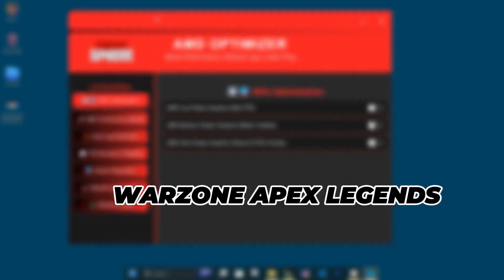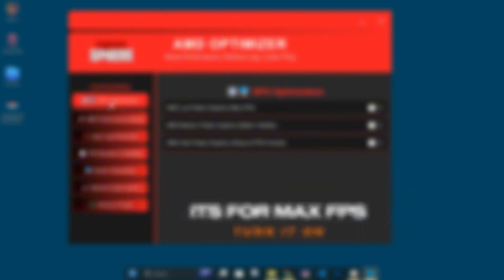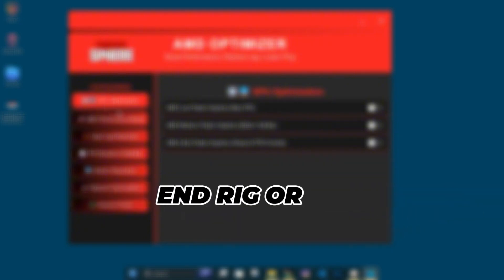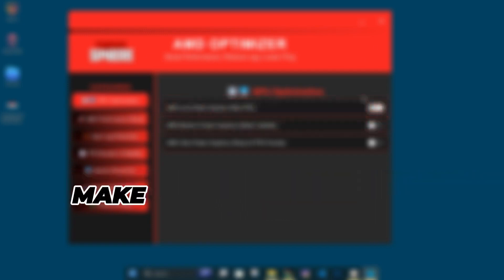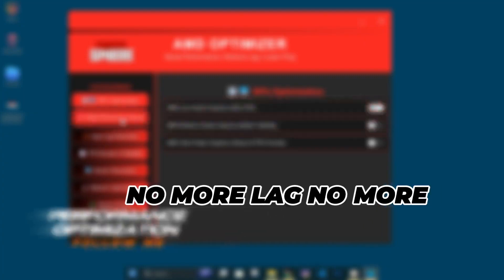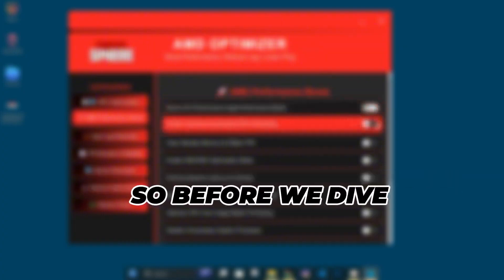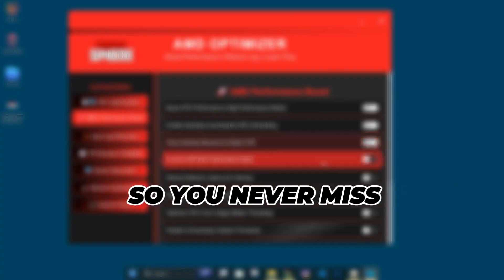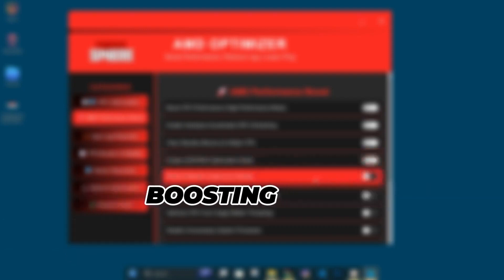🔥 2025 AMD Adrenalin 25.6.1 Settings – Boost FPS & Fix Lag in Fortnite, Warzone, Apex & More! 🎮⚡